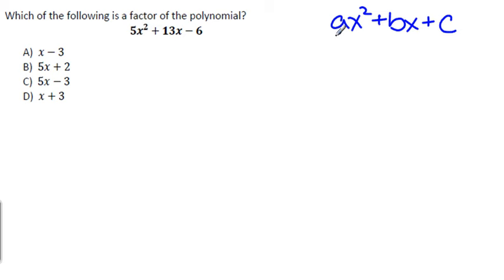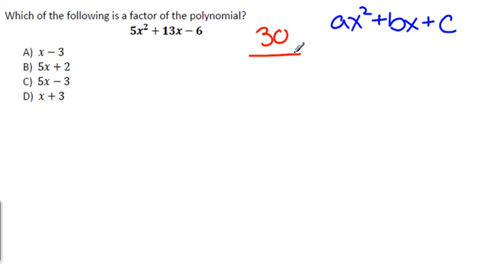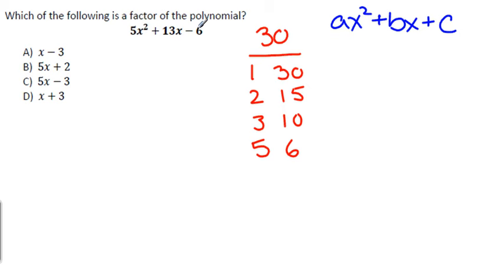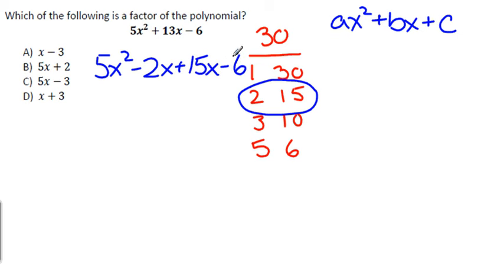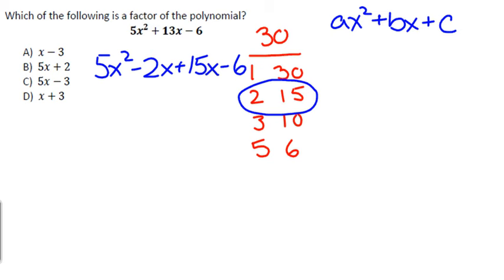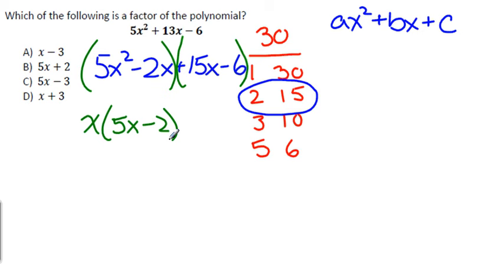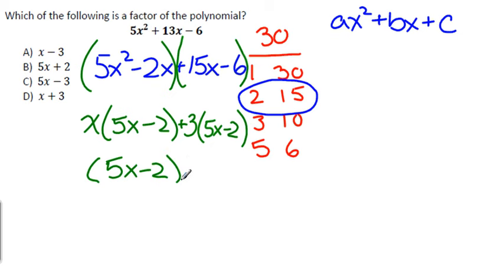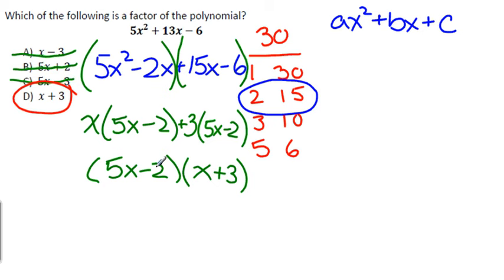Question 10 C